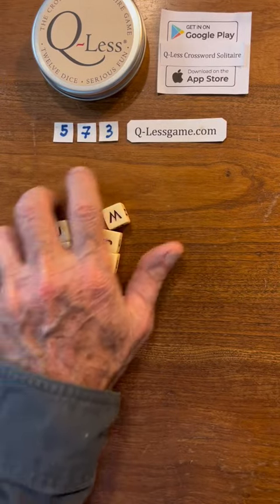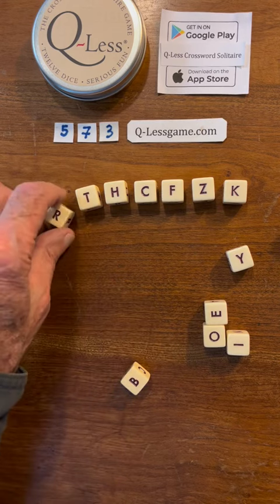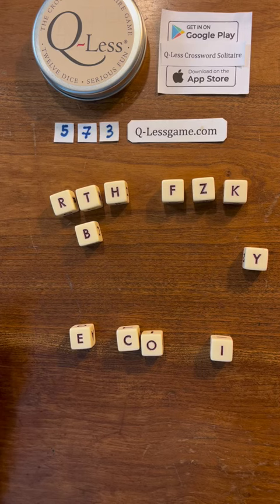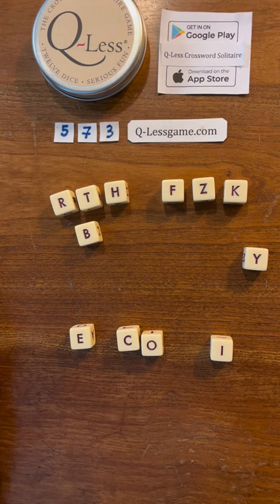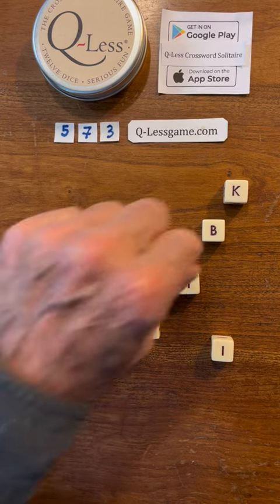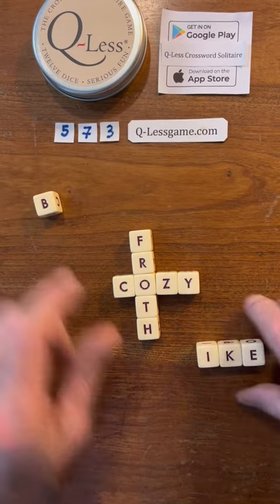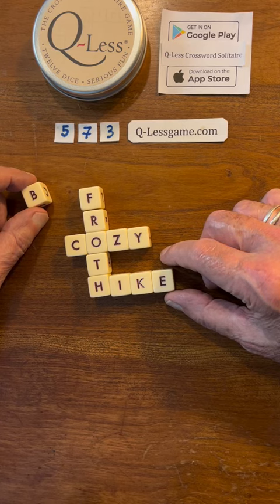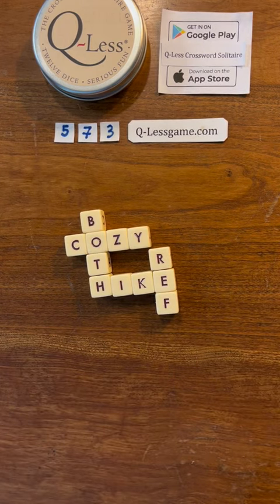Tom Solving Q-Less game #572